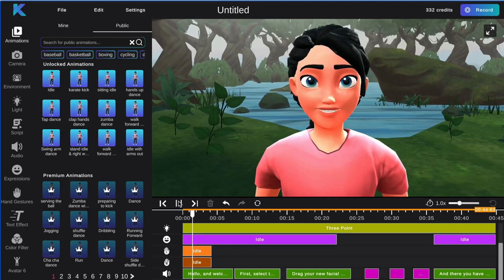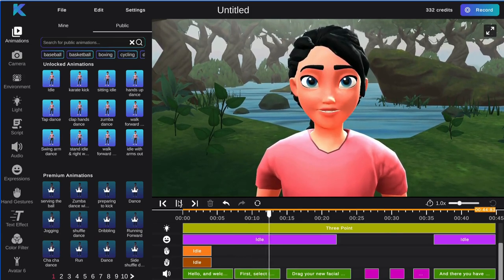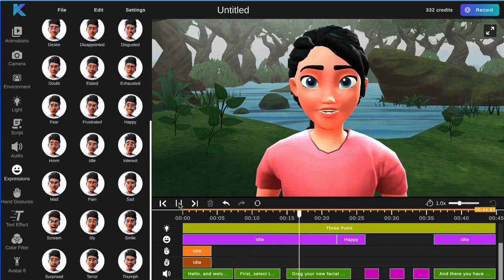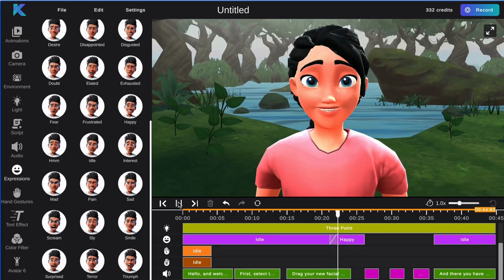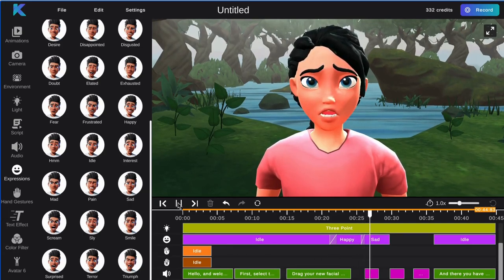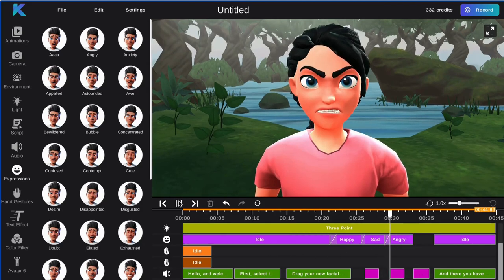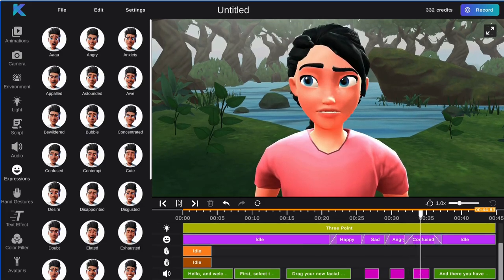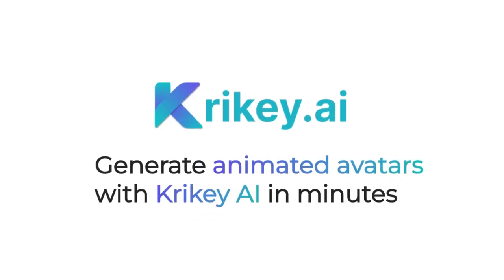How to Animate your own 3D Avatar | Krikey AI Animation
Krikey AI is an AI tool that makes it easy for anyone to create stunning 3D animations. With Krikey AI, anyone can create their own AI animations of their favorite characters, stories, and scenes within minutes! Use our Face Animator AI tool to easily add facial expressions to your 3D animations.

The Krikey Editor is a fully equipped editing platform that allows users to create and edit seamless animations. In the Editor, users can add facial expressions using our Face Animator, color filters, lighting, hand gestures, dialogue with Character AI voice tools and more to their custom animations. Keep on watching to learn how to add facial expressions to your animation!

In the Krikey Editor, users can add a variety of facial expressions to their 3D Avatar to add emotion and realism to their animation. Keep on watching to learn how!

To use Krikey AI, users simply need to create an account at krikey.ai and sign in to the website. Once they are logged in, they can choose from a library of pre-made characters or customize their own 3D avatar. They can then use the Krikey Editor to add facial expressions, cartoon hand gestures, and other details to their animations.

💫 Add facial expressions using our face animator AI tool, cartoon hand gestures, dialogue with character AI voice tools and other details to your animations using the Krikey Animation Maker Editor.